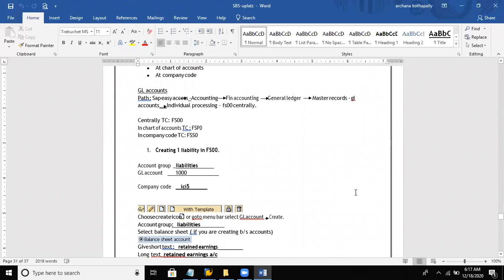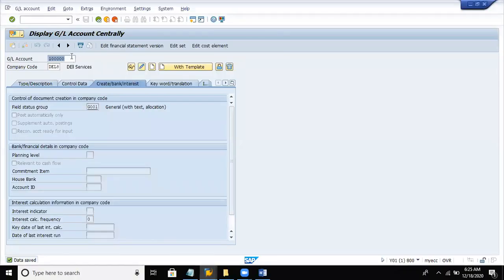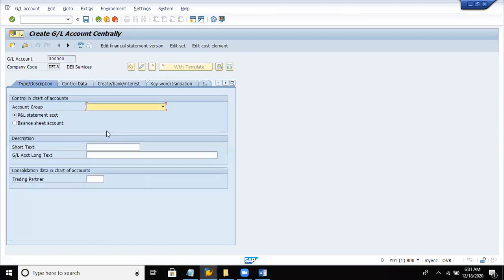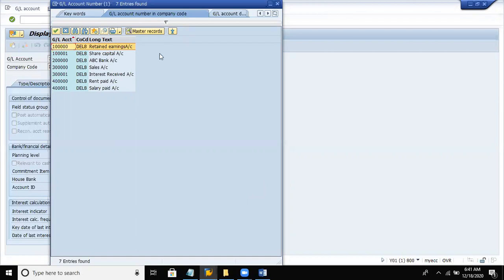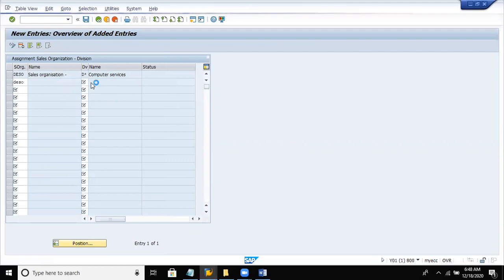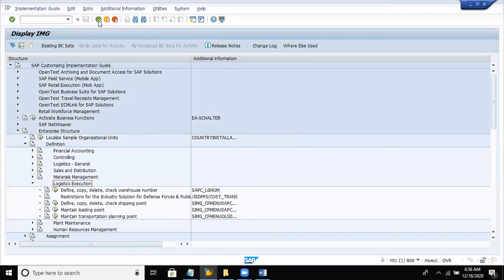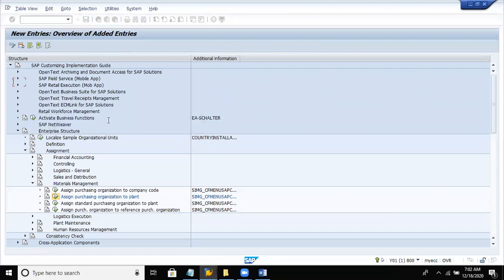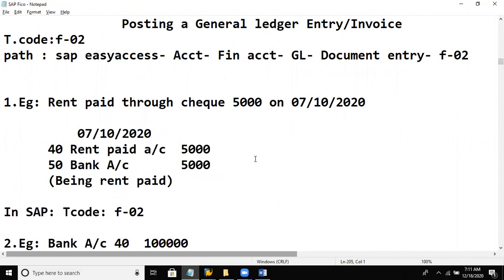General Ledger in SAP FICO - part 1 | SAP FICO Tutorial | SAP Finance and Controlling Course| Uplatz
| This SAP FICO tutorial by Uplatz explains the General Ledger in SAP FICO. This is part-1 of the two part series.

The General Ledger (GL) in SAP FICO (Financial Accounting and Controlling) module is the primary component used to manage an organization's financial accounting transactions. It serves as a central repository for all financial transactions and provides a comprehensive view of an organization's financial position.

Here are some of the key features and functionalities of the General Ledger in SAP FICO:

1) Chart of Accounts: The GL in SAP FICO uses a chart of accounts, which is a list of all the accounts that an organization uses to record its financial transactions. The chart of accounts defines the structure and organization of the GL and provides a way to track and report on financial transactions.
2) Journal Entries: Journal entries are used to record financial transactions in the GL. Journal entries can be created manually or automatically, depending on the type of transaction and the configuration of the GL.
3) Financial Reporting: The GL in SAP FICO provides a range of financial reporting tools, including balance sheets, income statements, and trial balances. These reports provide a comprehensive view of an organization's financial position.
4) Posting: The GL in SAP FICO uses a posting process to record financial transactions. Posting involves updating account balances in the GL based on the journal entries that are created.
5) Reconciliation: The GL in SAP FICO can be reconciled with other financial systems, such as banks, to ensure that all financial transactions are accurately recorded and accounted for.
6) Budgeting and Planning: The GL in SAP FICO provides tools for budgeting and planning activities such as forecasting, budget simulations, and planning scenarios.
7) Integration with other SAP modules: The GL in SAP FICO is integrated with other SAP modules such as Accounts Payable, Accounts Receivable, and Controlling to provide a comprehensive solution for managing an organization's financial transactions.

Overall, the General Ledger in SAP FICO provides a central repository for all financial transactions and serves as a key component for managing an organization's financial accounting. It helps in financial reporting, reconciliation, and budgeting activities and provides integration with other SAP modules for a comprehensive solution.